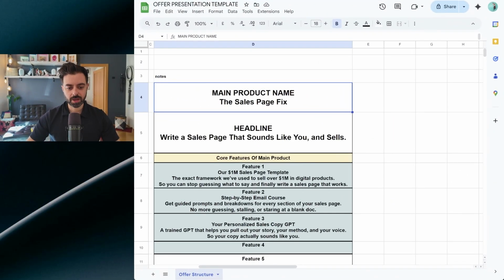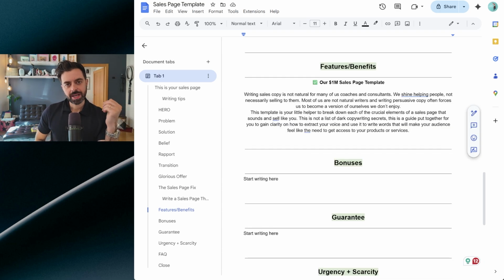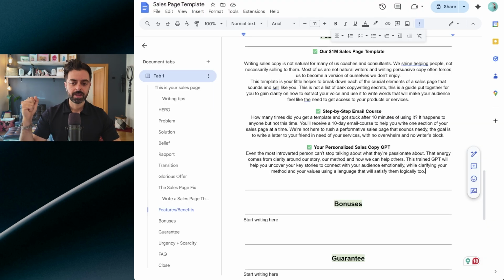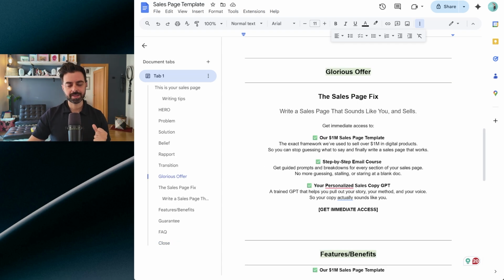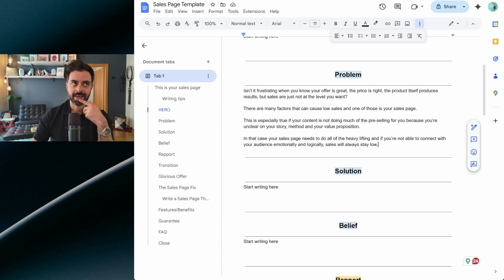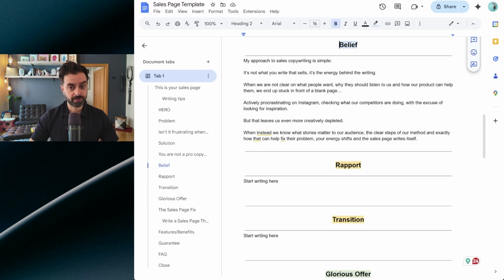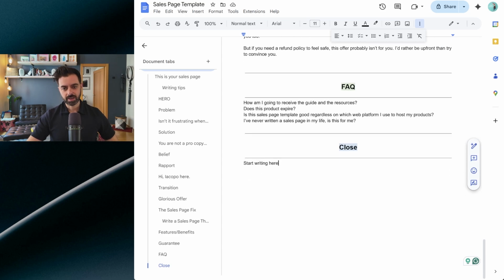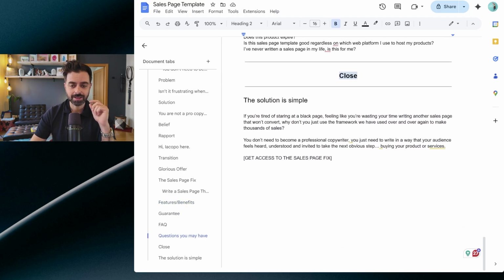Writing the Sales Page for a New Offer | Start to Finish (Ep. 3)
🔴 Want my Sales Page Fix?
🔴 Offer, Audience, or Architecture? One may be off if business feels like a grind.
This quiz shows which and what to do about it.

In this episode of "Watch Me Build a SLO Funnel from Scratch" it's time to write the sales page for what we established to be my main $9 front-end offer. I'm showing you my framework, the way I think and how I write each section of the salespage.

Video Chapters
00:00 intro
00:23 Recap of the front-end offer
01:02 Let's start writing from the Offer stack
02:48 Writing offer feature 1
05:47 Writing offer feature 2
06:35 Writing offer feature 3
07:55 Writing the guarantee
08:13 Writing the FAQ
11:07 Half Sales Page DONE
12:29 Writing the Problem (the pain)
14:53 Writing the Solution (my method)
16:32 Writing the Belief shifting section
18:15 Writing my story (building rapport)
20:48 transition to the invitation
21:21 Writing the close
23:23 Writing the Hero section
24:08 Why this is a good sales copy foundation

✉️ I regularly share insights and thoughts with my mailing list readers.

Remember that if you have any questions about the topic of this video, feel free to drop us a comment below, and we'll do our best to reply to you or make a new video to help you out if we can.

Iacopo Di Luigi & Alessia Lugoboni